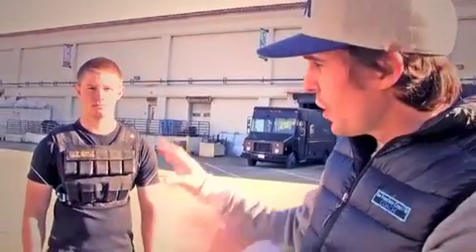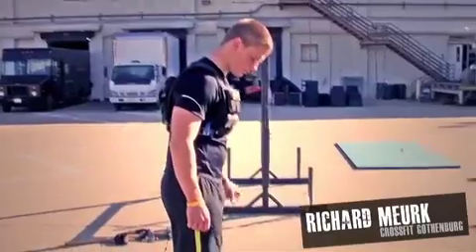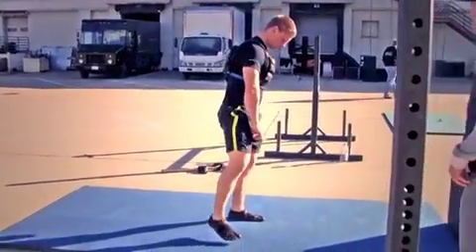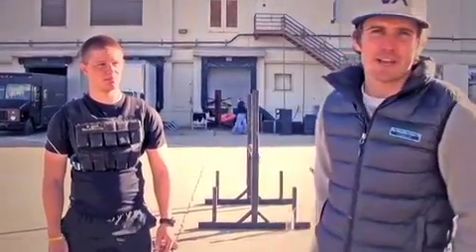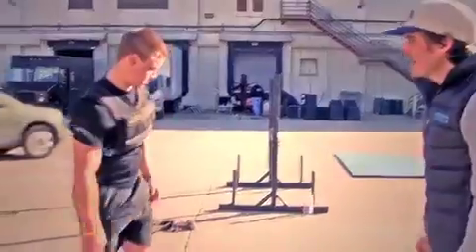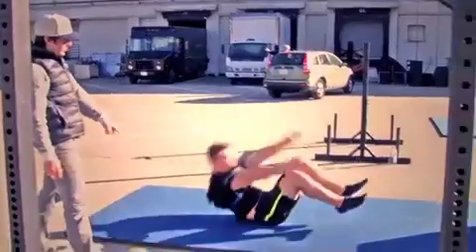Freestyle in the Field with the Candlestick Roll Pt.1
Get our #1 movement progressions app - The GWOD Spot - now available in the iTunes Google Play and Kindle App store!

Update: you can get the Weight Vest you see in this video at Rogue Fitness

In this series, Carl and Richard explore different Freestyle applications of gymnastics movements found in training to maneuvers on the field.

In this video, Carl and Richard discuss options to get from the lying position onto their feet quickly and efficiently by using the Candlestick Roll.

GymnasticsWOD.com, fueled by Naka Athletics.